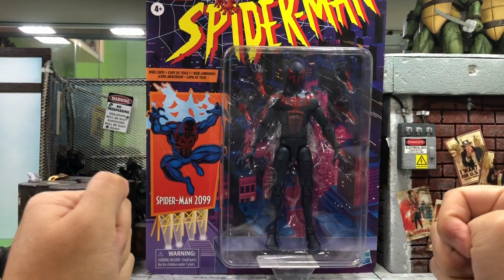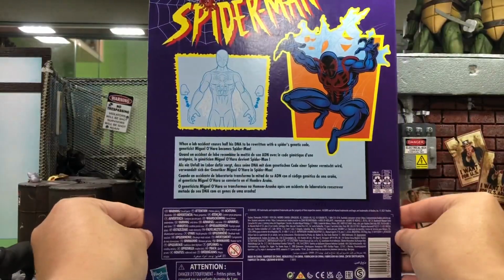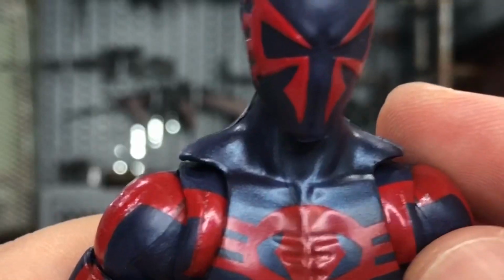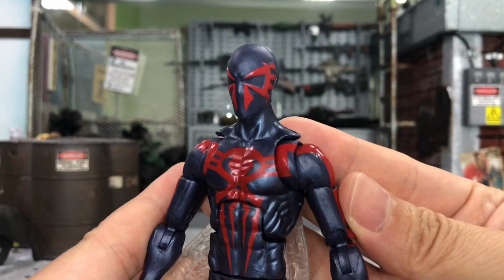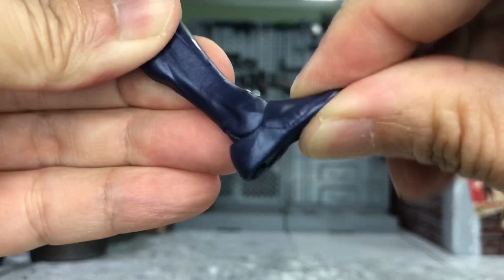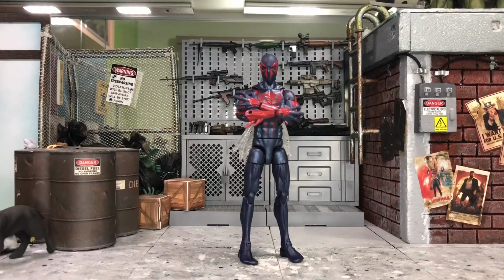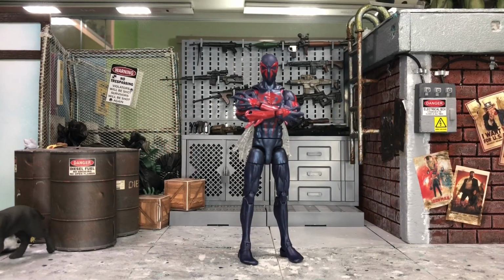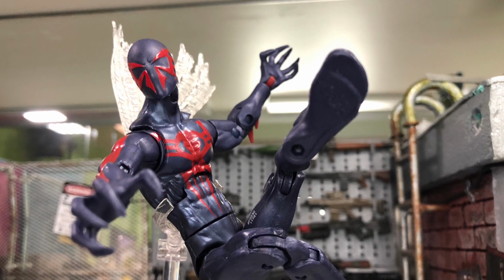Marvel Legends Spider-Man 2099 Retro Collection 2021 Action Figure Review